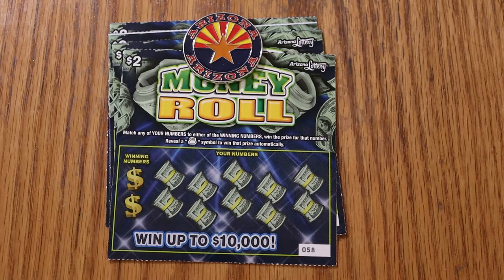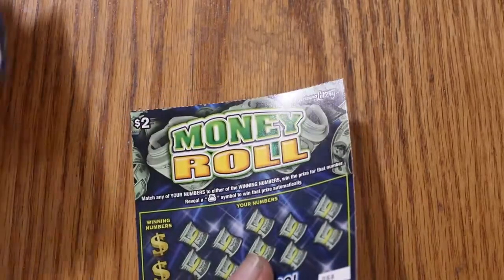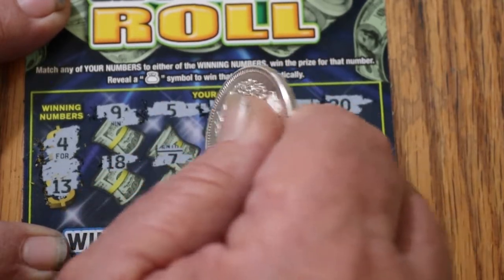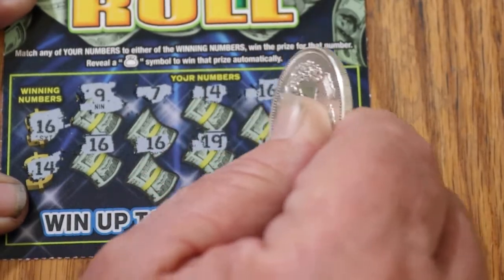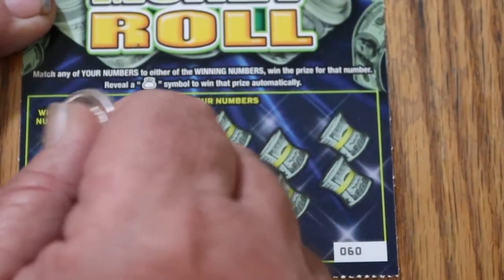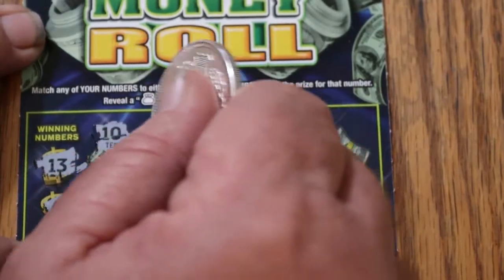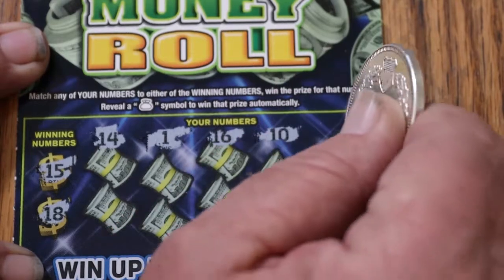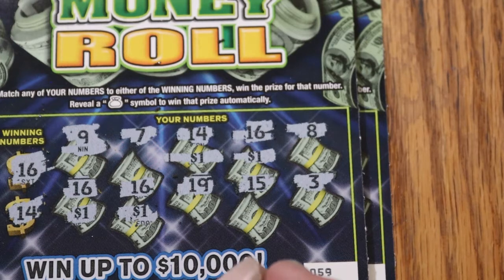Five $2 MONEY ROLL Scratchers 😎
A short lowboy session!